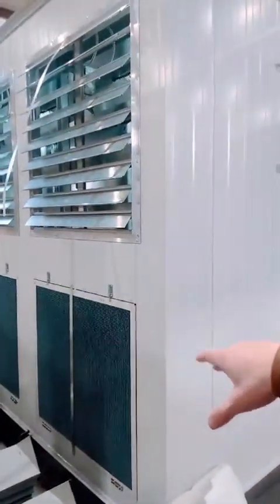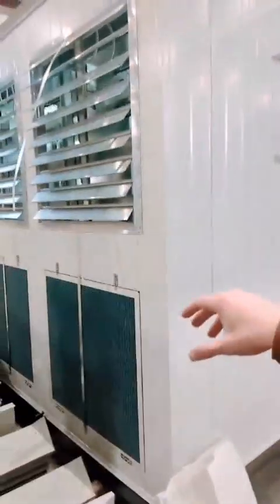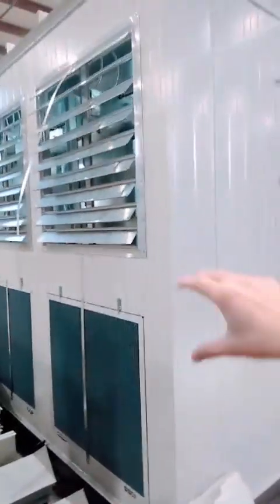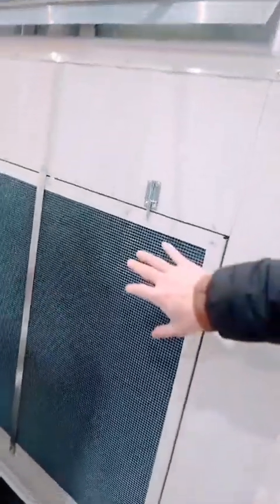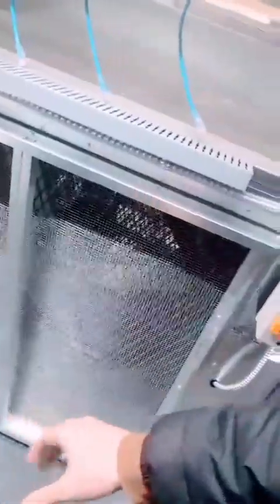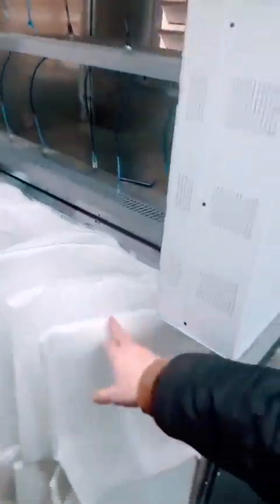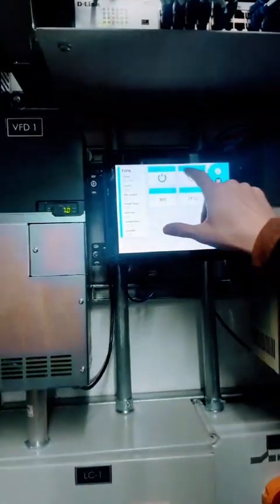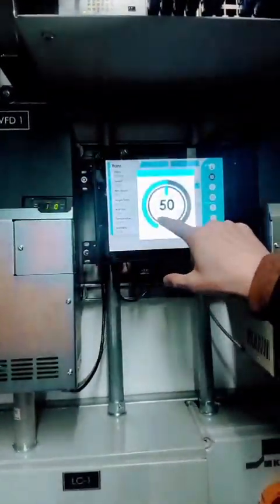Air cooling technology for Hash Hut by Upstream Data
Brief overview of air cooling system of Upstream Data's patented 900 kW Hash Hut